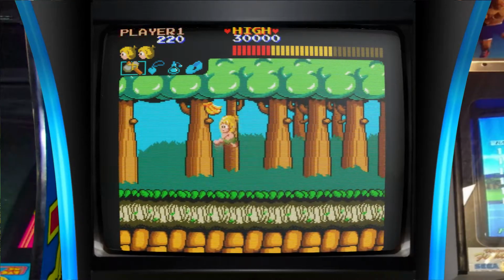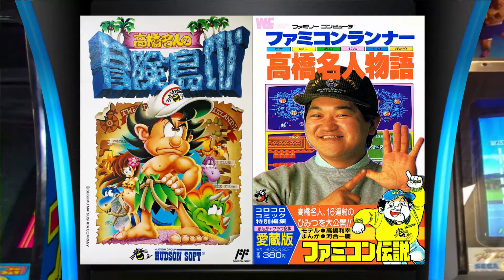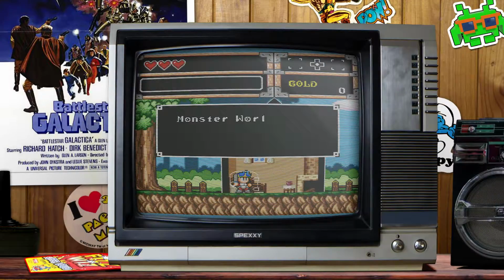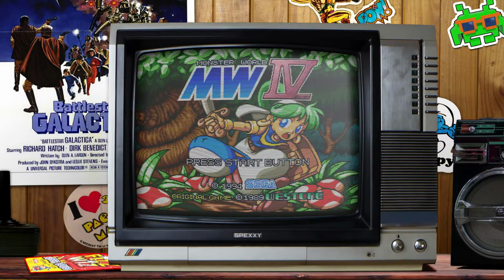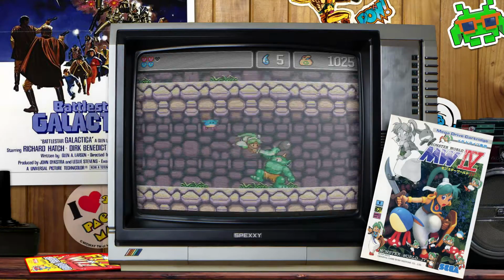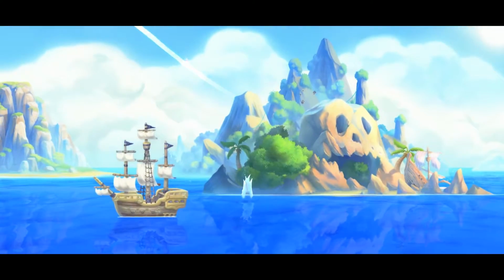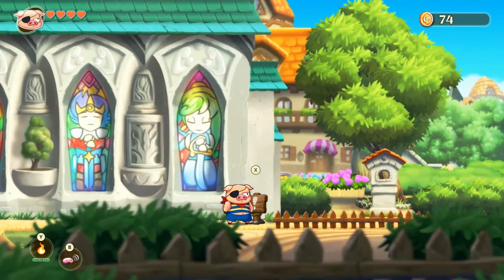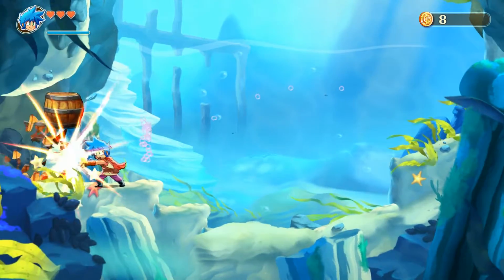Complete History of Wonder Boy & Monster Boy and the Cursed Kingdom Review!!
Well this video combines two things,

Firstly, it is essentially a review for the EPIC new platform game 'Monster Boy and the Cursed Kingdom' by Atelier and FDG, who have provided me with a key for review purposes,

But I also take a look back at the complete history of SEGA's Wonder Boy saga, the game that inspired it.

Come ant take a look!!

About the Game:

A legendary series returns with a grand new adventure!
Enjoy a colorful action-adventure game made alongside Ryuichi Nishizawa, creator of the original Wonder Boy in Monster World series.
Monster Boy and the Cursed Kingdom borrows the best from the classic series to deliver a fresh, modern adventure with fun gameplay, memorable music and gorgeous hand drawn animations.

Can Jin save Monster World Kingdom? Help our young hero defeat challenging enemies, discover hidden locations, upgrade powerful equipment, and more! You'll also unlock special forms with unique skills used to open new paths where mighty bosses and secret treasures await.

Feature Overview:

* Six awesome forms with unique combat and platforming abilities
   to make your adventure exciting from start to finish.

* Unlock new paths and secrets with special equipment: look for
   magic weapons and items that gradually open up the world.

* Over 15 hours of epic adventure: explore the new Monster World
   in a vast interconnected environment.

* Hand Drawn animations: characters and enemies come to life
   with detailed animations and fun facial expressions.

* Soundtrack from iconic Japanese composers: Yuzo Koshiro,
   Motoi Sakuraba, Michiru Yamane, Keiki Kobayashi and Takeshi
   Yanagawa.